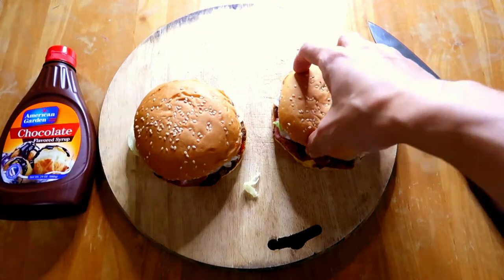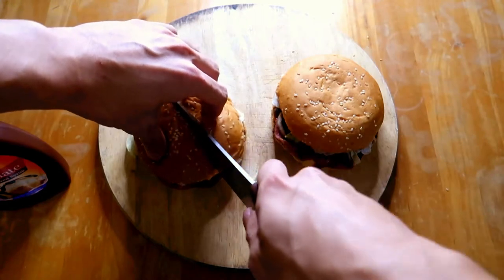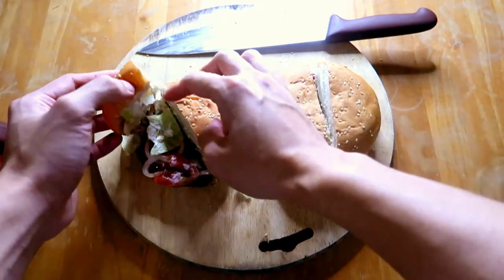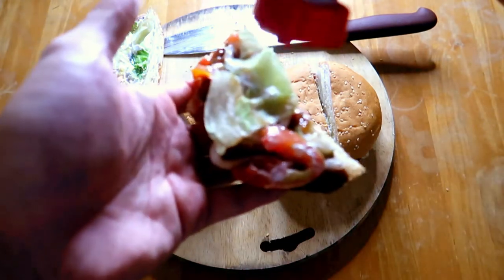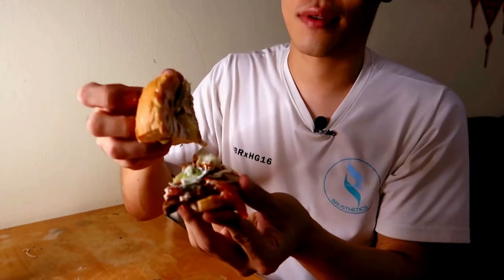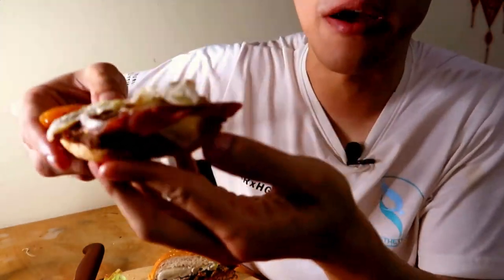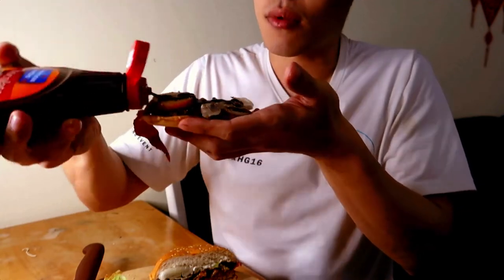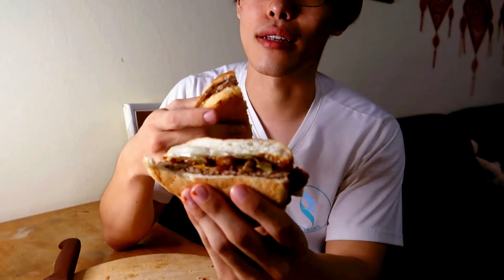Burger King Chocolate Whopper! (Chocolate Sauce)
The chocolate sauce in a whopper got me curious to try it out so I had to make a video about it to share my thoughts. It wasn't bad or amazing, it's just alright. Pouring too much sauce on it will make it slightly bitter but the BBQ sauce sorta saved it.